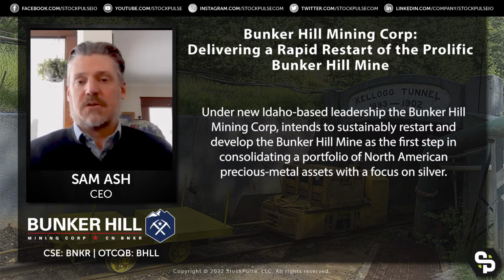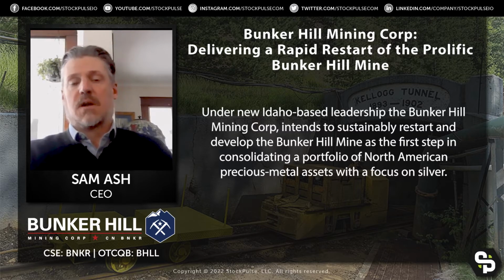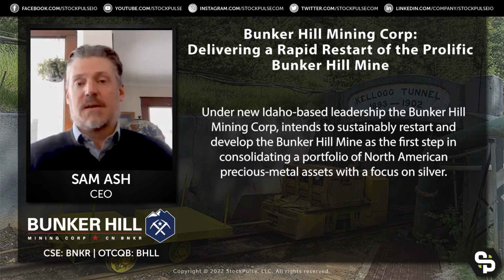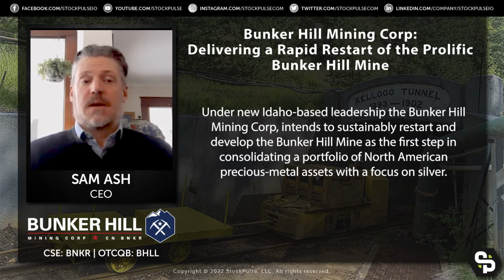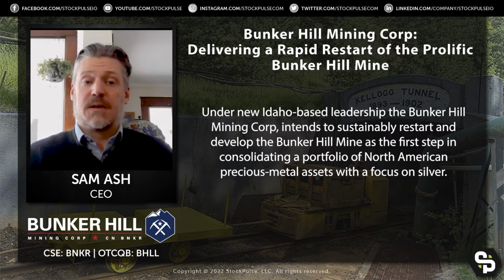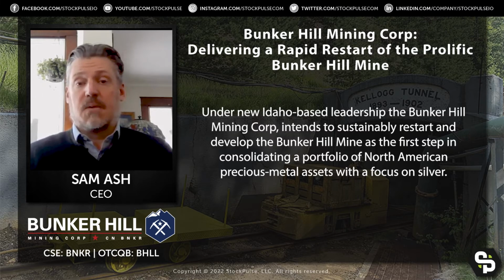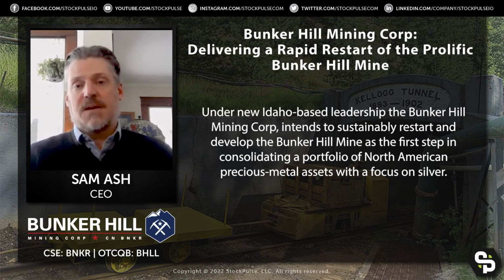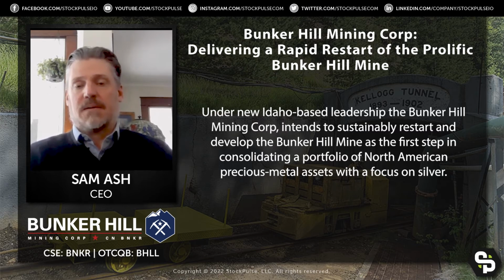Bunker Hill Mining Corp: Delivering a Rapid Restart of the Prolific Bunker Hill Mine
In this Corporate Updated we are joined by Sam Ash, CEO of Bunker Hill Mining Corp (CSE: BNKR | OTCQB: BHLL), and CFO, David Wiens. 2021 was all about focusing on restart at the prolific Bunker Hill Mine located in the world class silver Coeur d’Alene Mining District in Idaho, USA. As demand for metals increases with the transition to green energy worldwide, Bunker Hill Mining takes pride in a future of meeting those demands in an environmentally and socially conscious way.

Under new Idaho-based leadership the Bunker Hill Mining Corp, intends to sustainably restart and develop the Bunker Hill Mine as the first step in consolidating a portfolio of North American precious-metal assets with a focus on silver.

✔️ Drill down deeper into the hottest commodity news, research, and analysis at StockPulse!